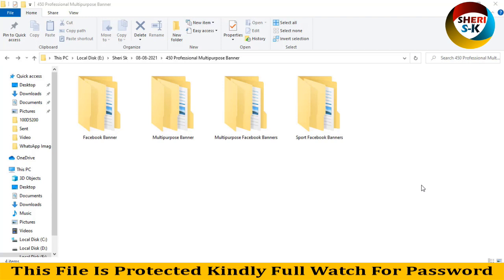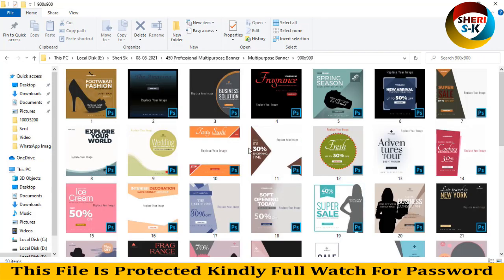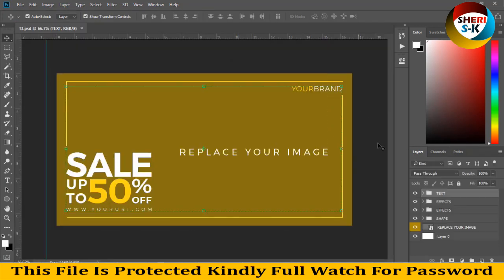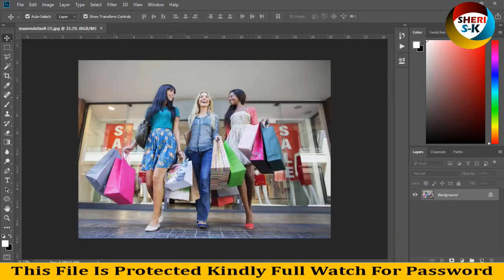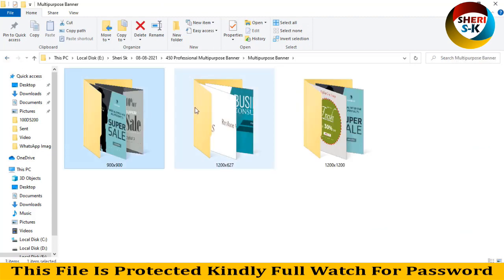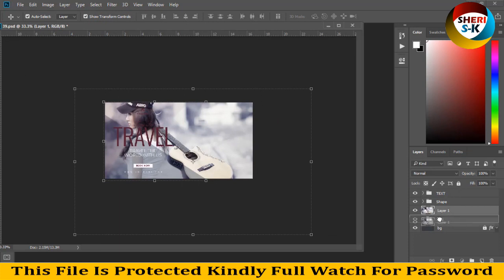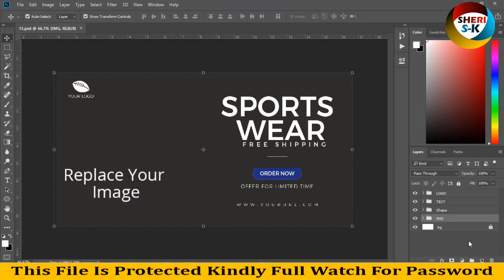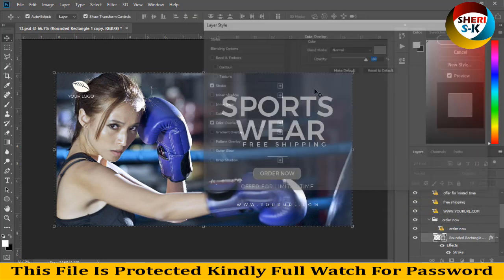450 Professional Multipurpose Banners Templates Download In PSD Files |English|Photoshop Tutorial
Photoshop Files Templates
Brochures Templates
Business Cards Templates
Tri-Fold Templates
T-Shirts Templates
Bi-Flod Templates
Frames Templates
Book Cover Templates
Infographic Templates
Wedding Album Cover Templates
Professional Stationery
Youtube Thumbnails Templates
Certificate Templates
Banners Templates
Stickers Templates
Logo Templates
Letterhead Templates
Flyers Templates
Poster Templates
Cv Resume Templates
Slideshow Templates
Promo Templates
Logo IntroTemplates

Multipurpose Banner templates
professional multi purpose banner templates
Multipurpose Banner Design templates
Multipurpose Banner Professional Stationery templates
Multipurpose Banners IN PSD templates
Multipurpose Banners Ad templates
Professional Banner Design templates
Design Professional Banners templates